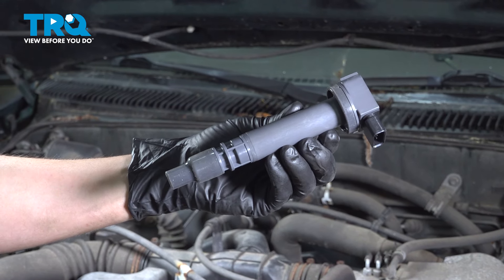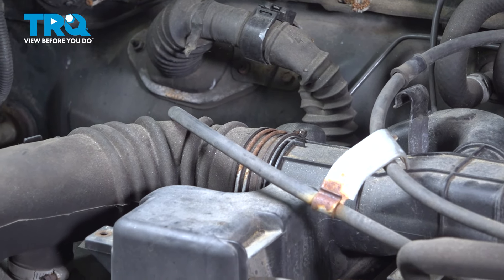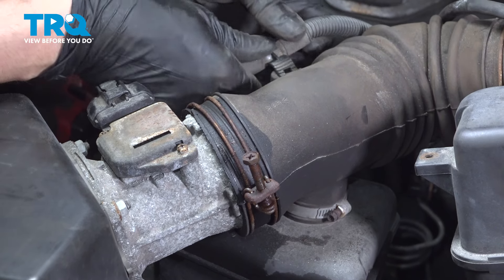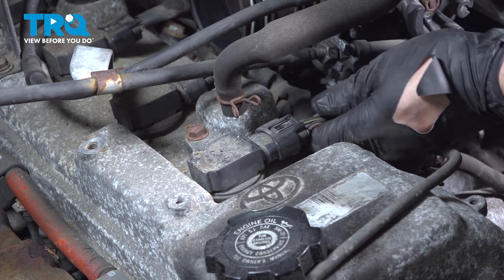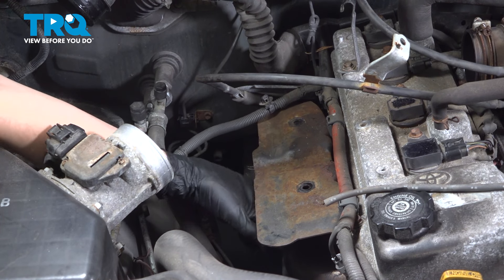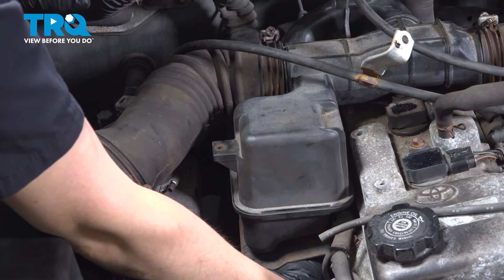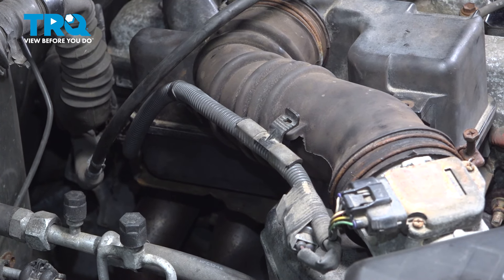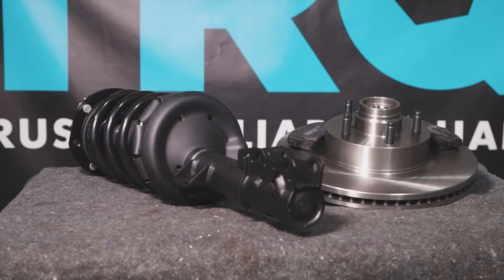How to Replace Ignition Coils 1995-2004 Toyota Tacoma 2.4L L4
This video shows you how to install a new ignition coil in your 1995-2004 Toyota Tacoma 2.4L L4. Ignition coils help your vehicle's engine run efficiently, cleanly, and smoothly. Rough running, lower than expected mileage, or trouble codes are sure signs that it's time to replace yours.

This repair was done on a 2001 Toyota Tacoma Base 2.4L Extended Cab Pickup 2-Door RWD Automatic and the process should be similar on the following vehicles:
1995 Toyota Tacoma
1996 Toyota Tacoma
1997 Toyota Tacoma
1998 Toyota Tacoma
1999 Toyota Tacoma
2000 Toyota Tacoma
2001 Toyota Tacoma
2002 Toyota Tacoma
2003 Toyota Tacoma
2004 Toyota Tacoma

Tools you will need:
• Pocket Screwdriver
• Wheel Chocks